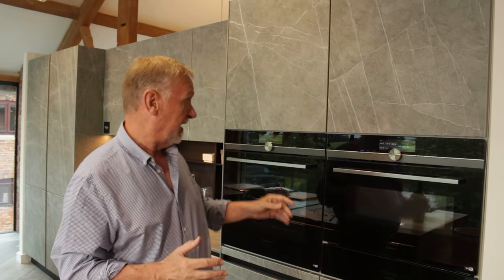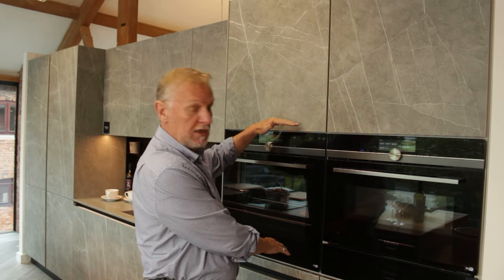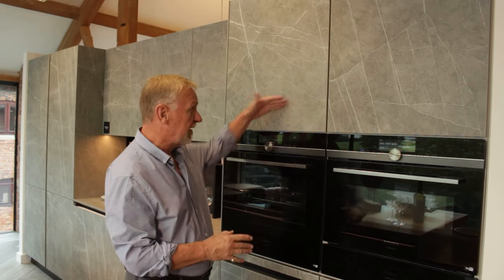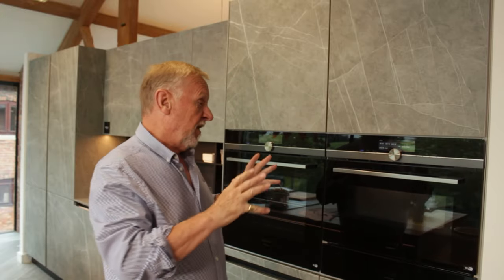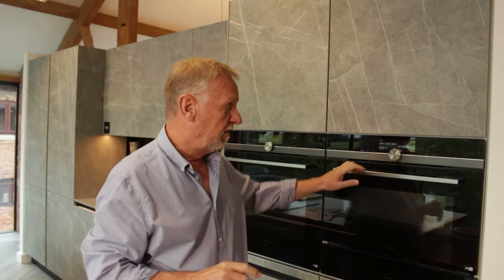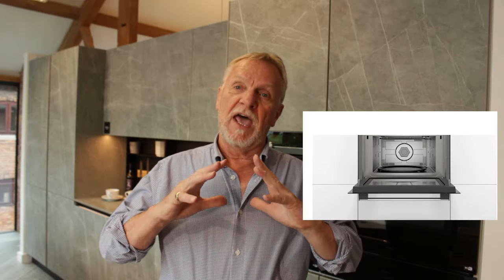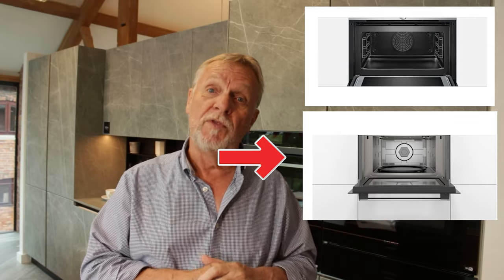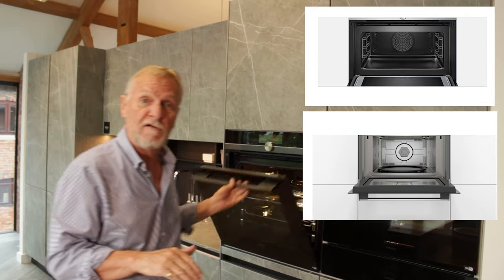Combination ovens or Combination microwave?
When it comes to combination ovens, which should you buy? In this video, we'll share our advice on choosing the right combination oven for your needs.

IF YOU WANT TO TAKE ADVANTAGE OF OUR ONLINE DESIGN SERVICE - DROP AN EMAIL TO
Or...
Holtskde.uk  ***

We'll discuss the different types of combination ovens and give you advice on which one is best for you. We talk about the differences between combination ovens and combination microwaves. After watching this video, you'll know how to choose the right combination oven for your needs and how not to make the same mistake we did!